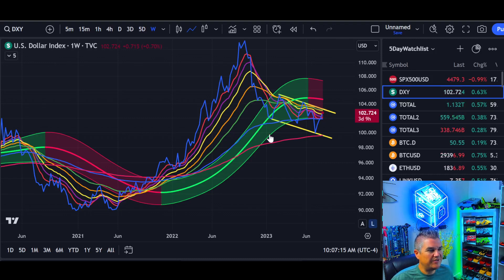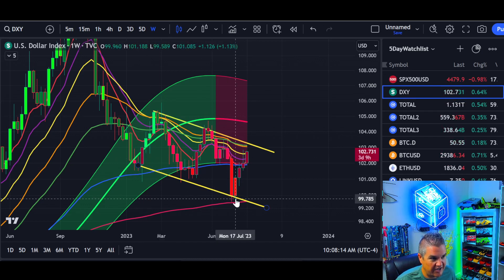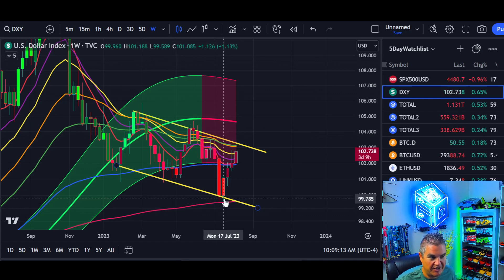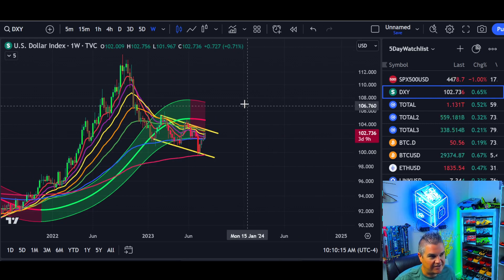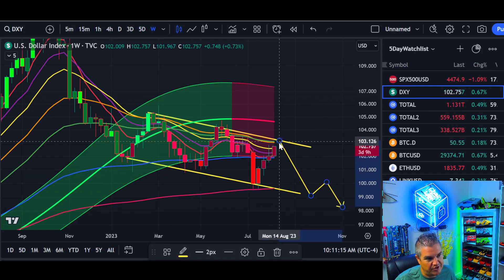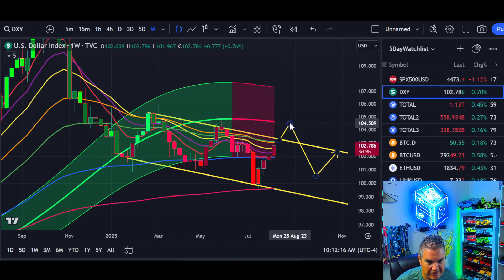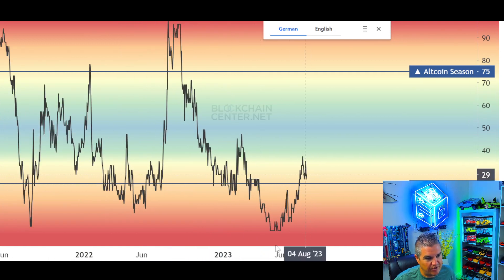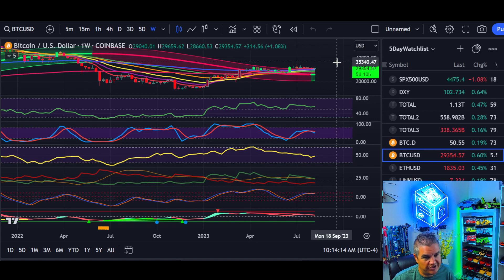DXY Bear Market Is Just STARTING per the Gaussian Channel 😲💥😲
Today we look at why I believe the DXY Bear Market Is Just STARTING based on the  Gaussian Channel.  The daily and weekly charts of the DXY index and see where we might be headed next.   What is the DXY?  I'm Glad you asked! Let's see what the DXY price charts are saying today!